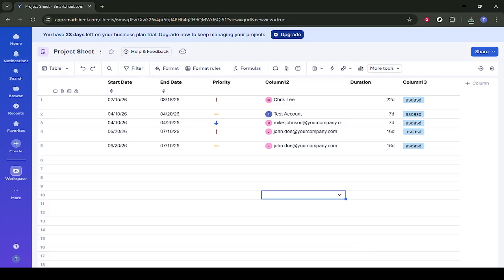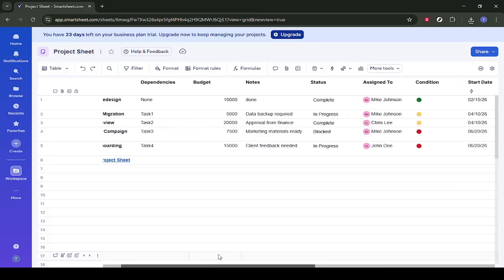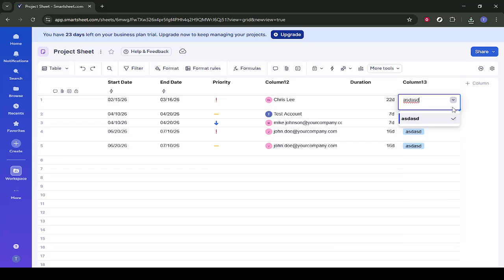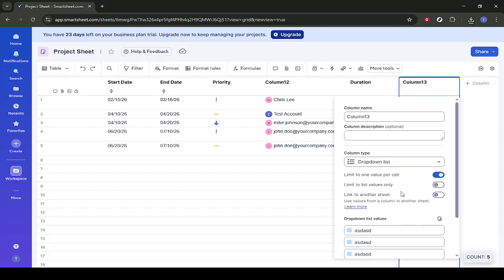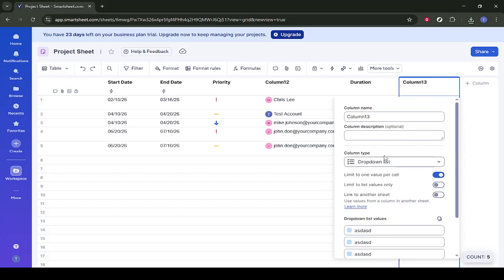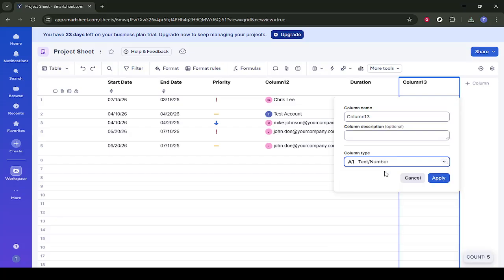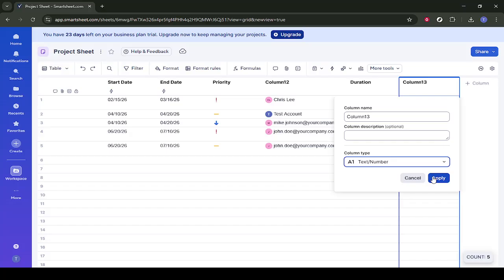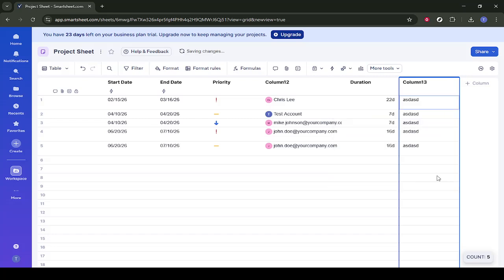How To Convert Specific Data To Text Format In Smartsheet [2026 Guide]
In today's video we cover: smartsheet tutorial, data conversion, text format smartsheet, smartsheet tips, convert data to text, smartsheet how to, data management, smartsheet guide, text formatting, project management tools, smartsheet features, data analysis, productivity tools, smartsheet workflow, automate smartsheet, data organization, business tools, spreadsheet tips, workflow automation

-Google Drive
-Google Meets
-Google Sheets
-Google Chrome
-Google Forms
-Google Gmail